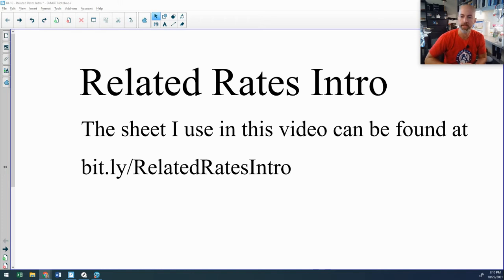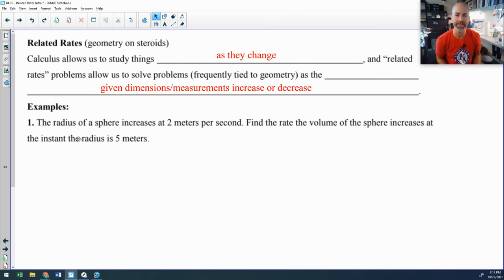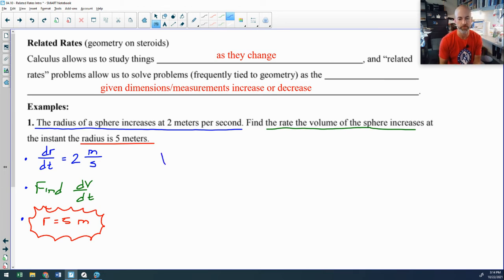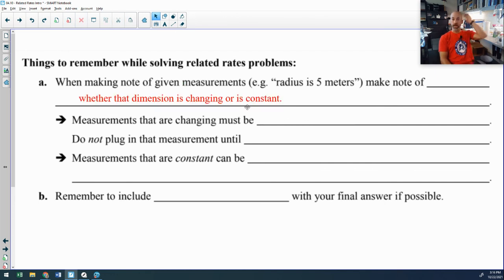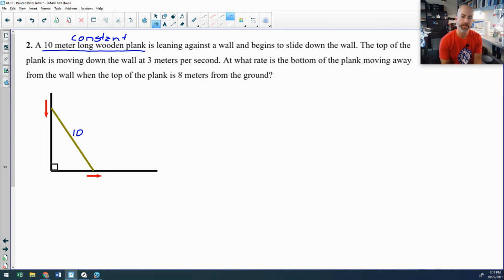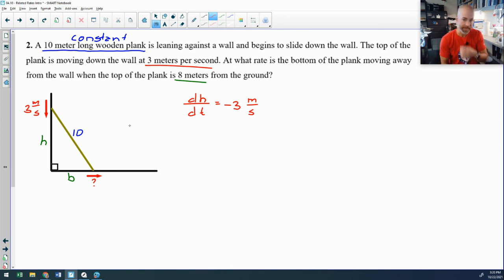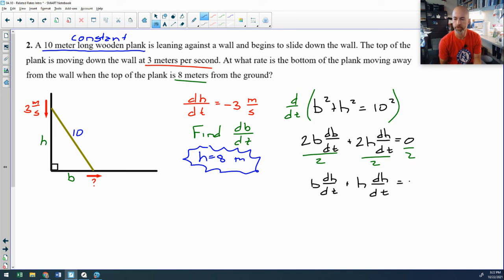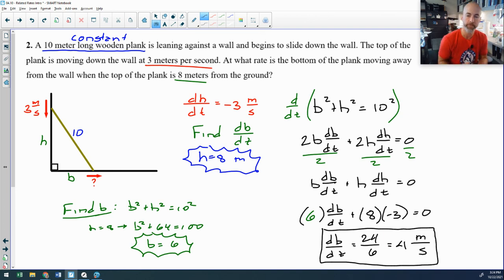Intro to Related Rates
This lesson includes two related rates problems.